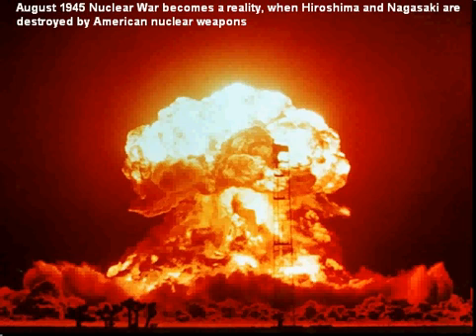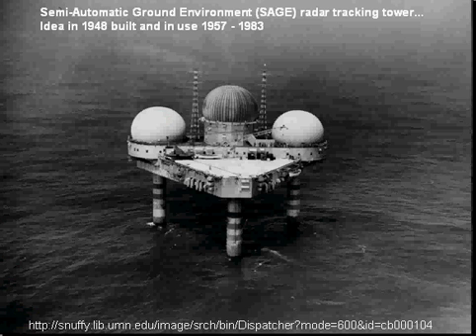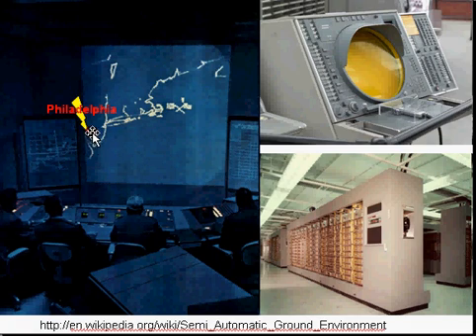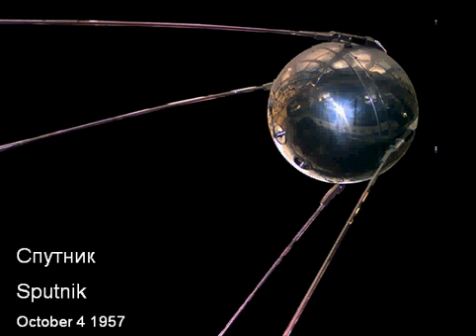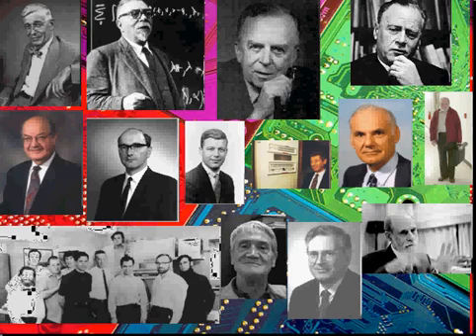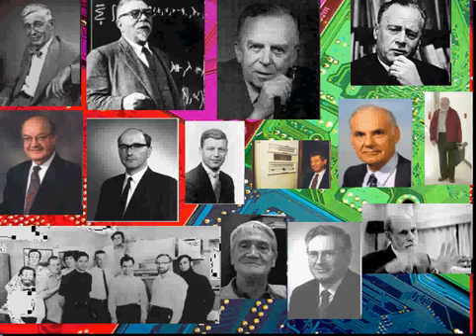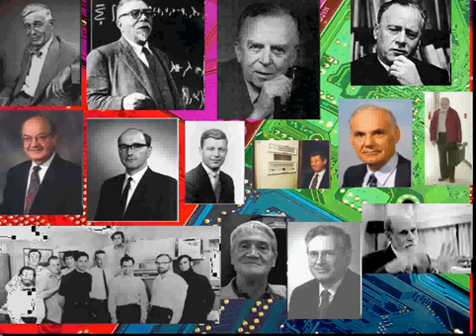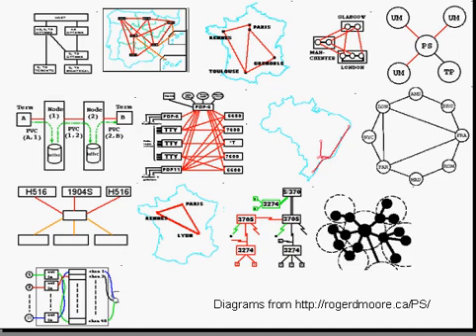History of Internet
Where did the internet come from?  Militarist fear and scientific utopianism turns out to be the answer